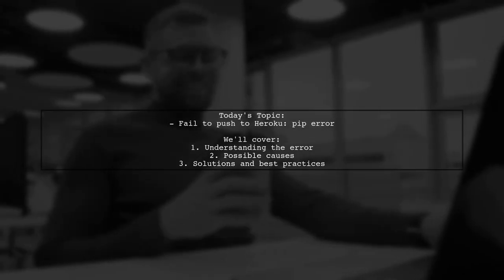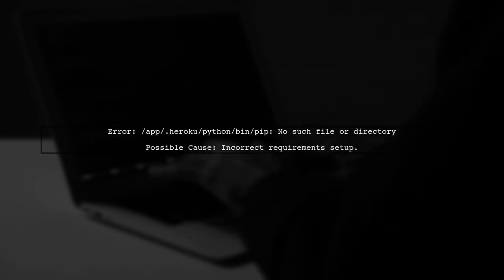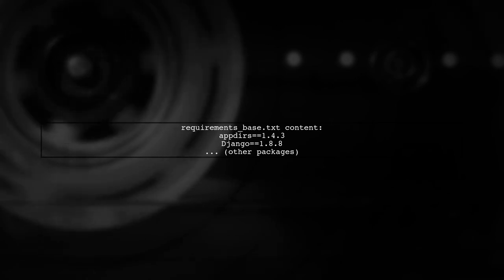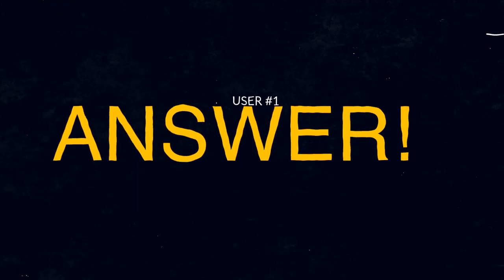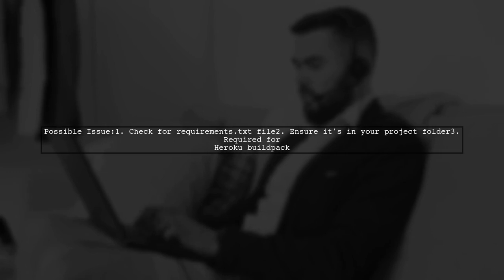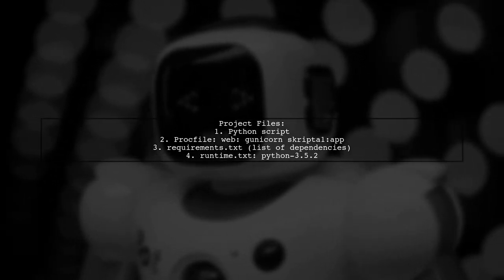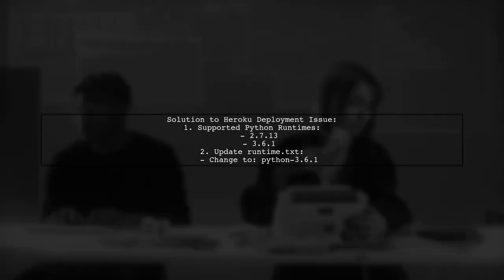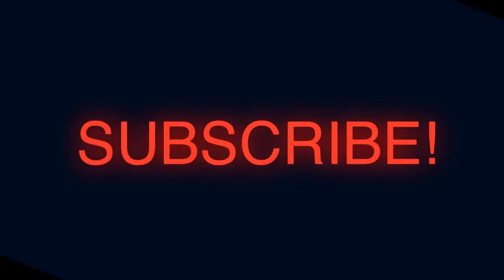Fix Heroku Push Error: /app/.heroku/python/bin/pip No Such File or Directory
In this video, we tackle a common issue faced by developers deploying applications on Heroku: the "No Such File or Directory" error related to pip. If you've encountered this frustrating problem while pushing your code, you're not alone. We'll walk you through the steps to diagnose and fix this error, ensuring a smoother deployment process for your Python applications on Heroku. Join us as we simplify the troubleshooting process and get your app up and running!

Today's Topic: Fix Heroku Push Error: /app/.heroku/python/bin/pip No Such File or Directory

Related to: heroku, pusherror, nosuchfileordirectory, #/app/.heroku/python/bin/pip,